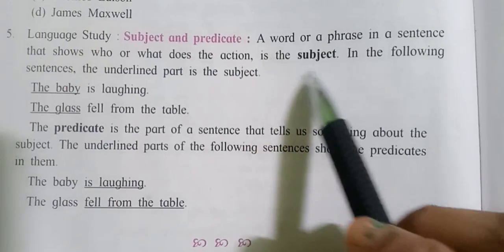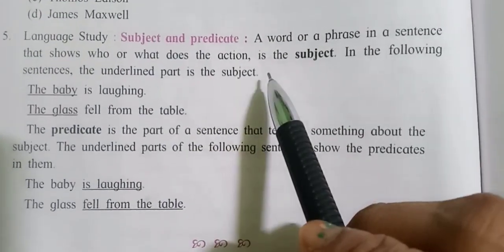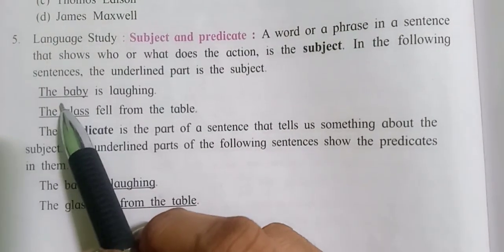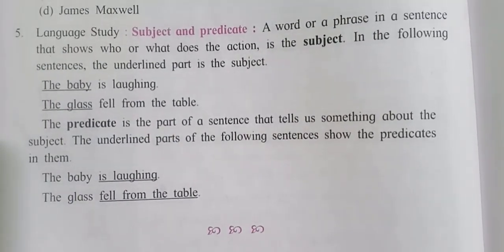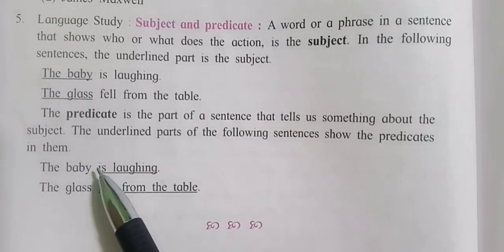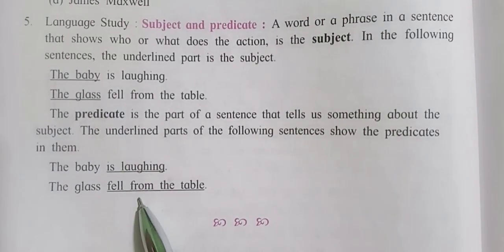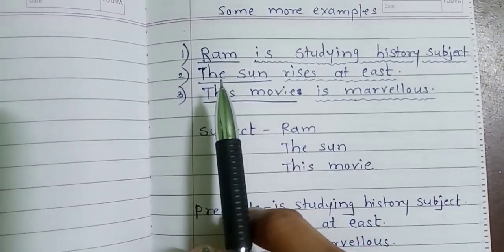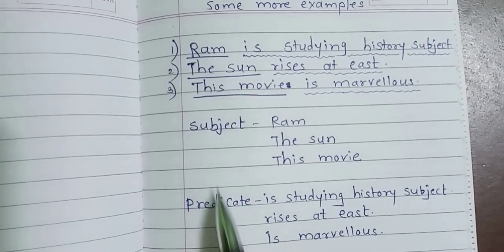Subject - English Grammar l Topic Name - Subject and Predicate